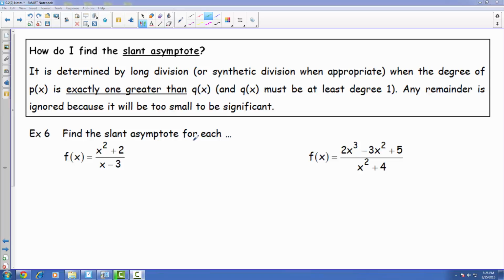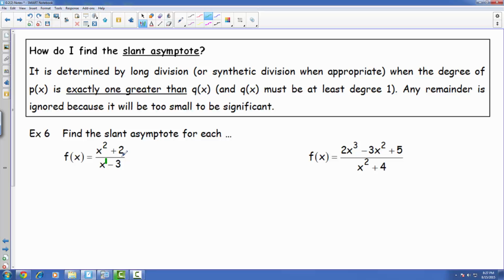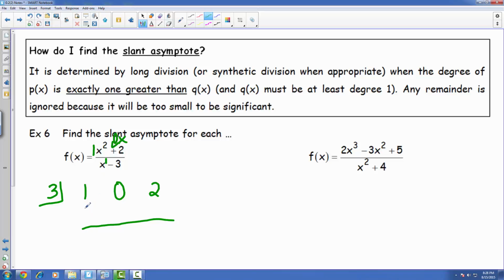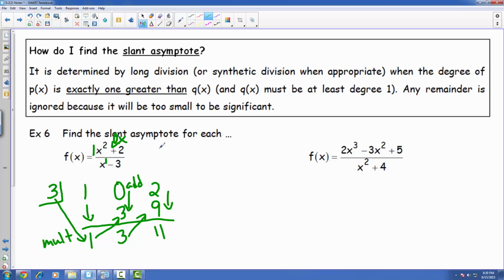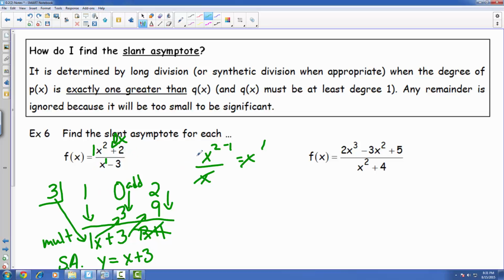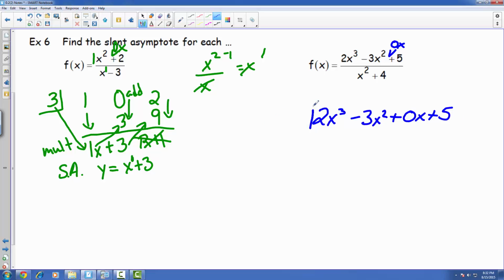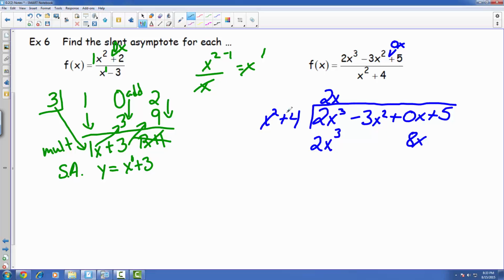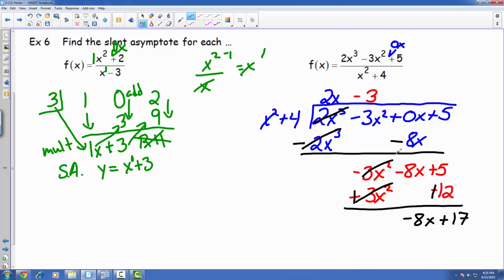0.2(2) Notes Example 6